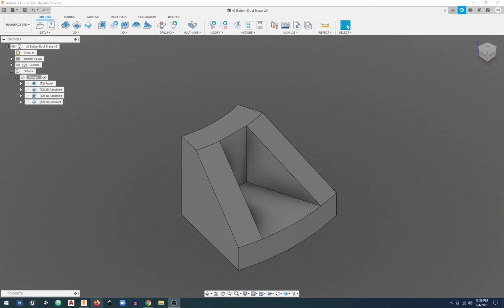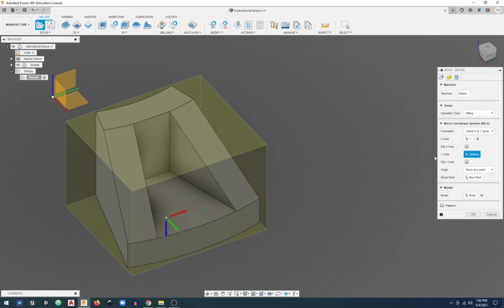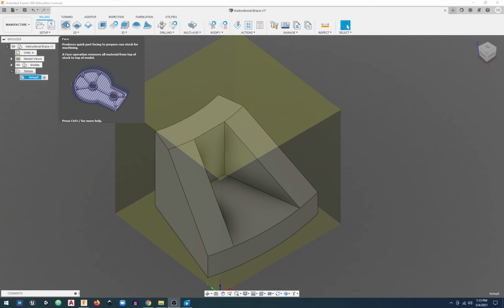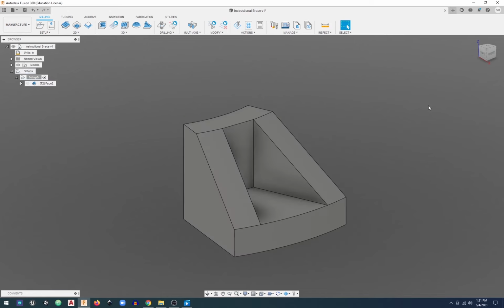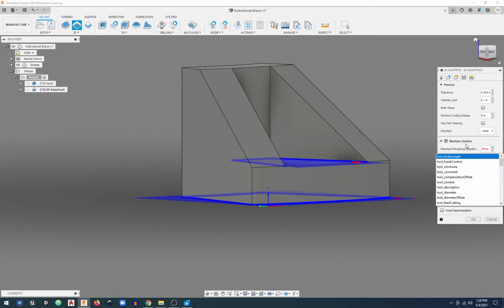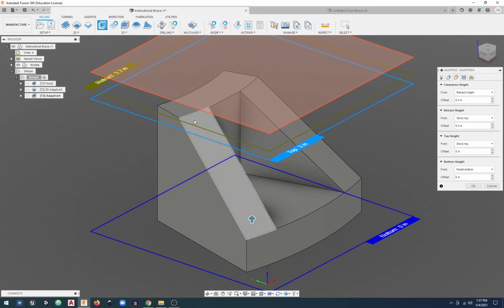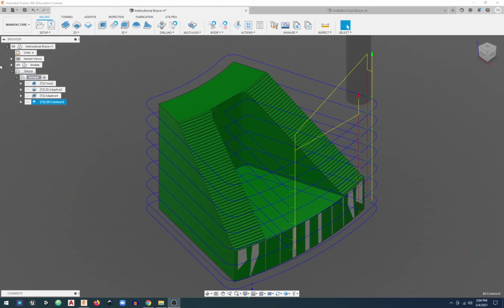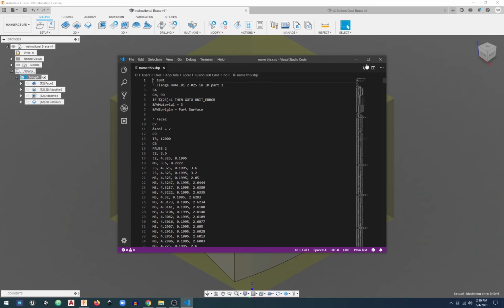Fusion 360 CAM Tutorial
This was originally produced to be a supplementary video to Hacker Lab's Shopbot class. But since Hacker Lab has now gone extinct, I'm releasing it to the public. I made this to show how I prepared a 3D model to be machined on our Shopbot CNC using Fusion 360's CAM environment.
There are many videos like it, but this one is mine.